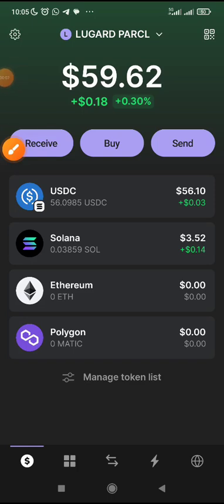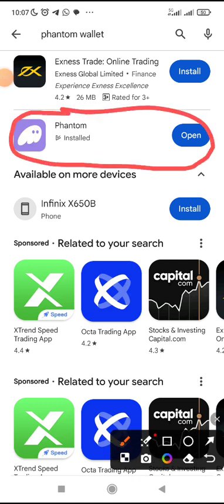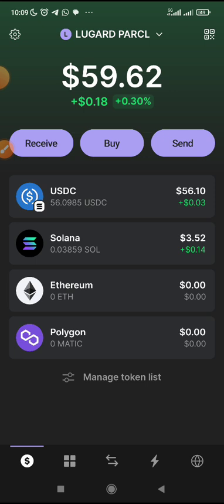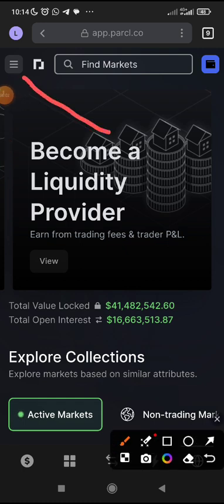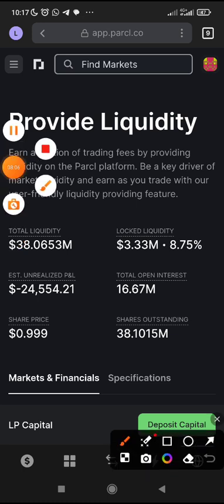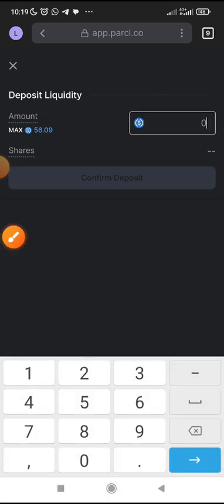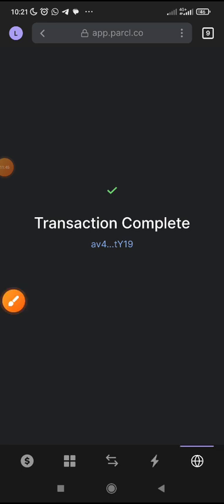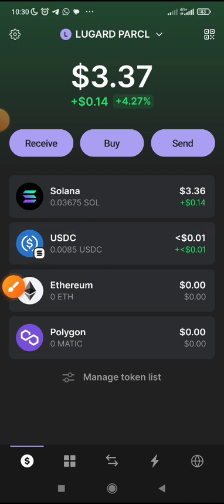PARCL PHASE 2 AIRDROP : HOW TO EARN MORE POINTS ON PARCL SEASON 2 || SOLANA PROJECT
PARCL AIRDROP TUTORIAL

This Guide is for those that missed the $JTO airdrop try to participate in the $Parcl airdrop If you can afford it

This guide will cost you 20$ and above Depends on what you can afford

➖Download the phantom wallet app and fund the account.
Or
➖Use Mises browser and
Download phantom extension.

📌Step 1
Open link in the Phantom App Browser or Mises Browser ⬇️

➖Connect your solana wallet
➖Goto Menu, Click on Referrals
➖Type “ lugard18 ”

📌Step 2
➖Go To Menu
➖Click on “Provide Liquidity”
➖Input the amount you wish to provide as liquidity
➖Check “I understand”
➖Click on “Confirm Deposit”

💥Parcl just dropped a huge clue about the upcoming $PARCL airdrop.

💎Today, Season 1 of Parcl Points ended, and Season 2 has begun. Season 2 will be shorter than Season 1. After that, Season 3 will be the last part of the Parcl Points series.

If you haven't started earning Parcl Points yet, start now!

The ongoing Season 2 gives more points - 4 Points for every USDC in LP and 2 Points for every USDC in Open Interest, every 24 hours.

➡️ Start here: app.parcl.co

📣 Use the below code on the referral page to get 5% points boost for lifetime.

➡️ Code :-  lugard18

START NOW